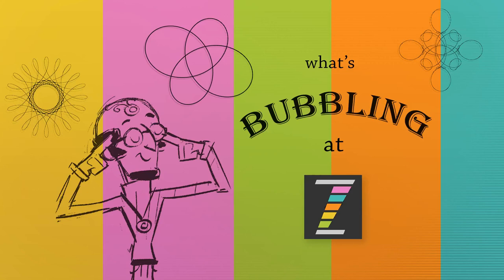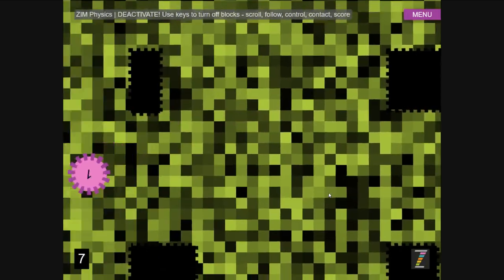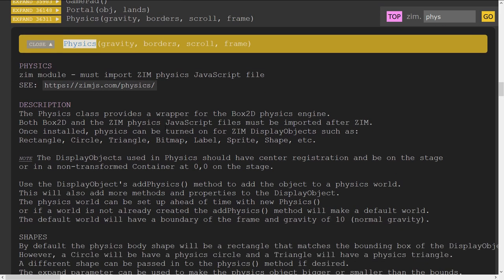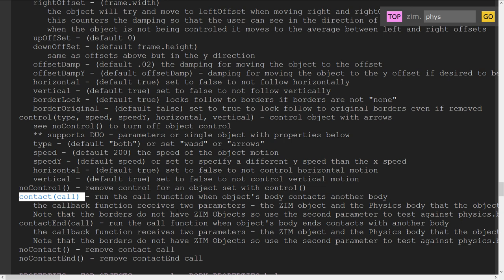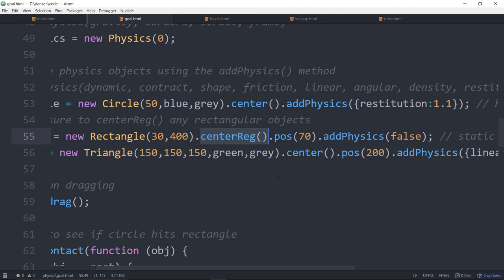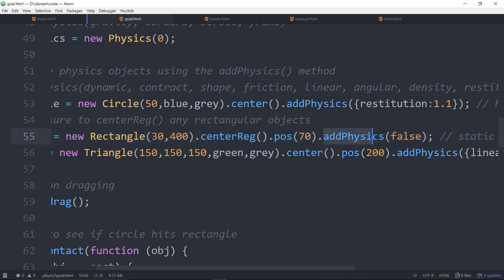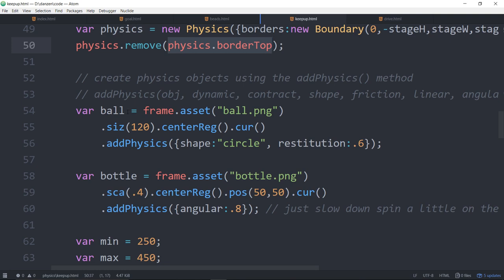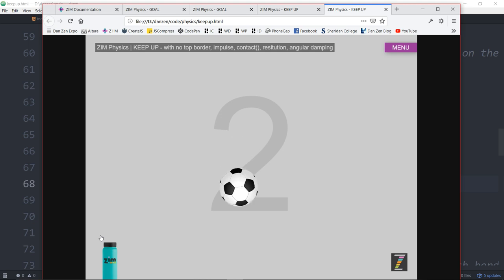ZIM Bubbling: 92. Physics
ZIM Bubbling: 92.

ZIM TEN (10) now has integrated physics with Box2D and the ZIM Physics 2 helper class.  All display objects can have physics added and this adds various methods and properties for physics like forces, linkages, key controls, scroll and follow, contact, linear and angular damping, restitution, friction, etc.

00:00 start intro ZIM_physics module
00:18 BEADS
00:28 examples at
00:31 BEADS also at docs
00:40 circles falling
00:43 GOAL AIR HOCKEY example also into the docs
01:10 KEEP UP SOCCER BALL
01:32 DRIVE around in area with circle and hit
02:08 ZIM DOCS Physics add module zim_physics
07:40 GOAL example ZIM TEN +PHYSICS checking the code
12:00 contact information much easier now
13:33 BEADS example with new Tile()
14:37 physics need zero zero
17:54 physics.join(bar, link,..)
18:05 bar is fixed static so bar.addPhysics(false)
18:59 KEEP UP SOCCER BALL example code has forces
19:40 stage height is not set so it can go out the screen physics.remove(physics.borderTop)
20:30 BALL asset is rectangle with reg(LEFT,TOP), need to be .reg(CENTER) to be able to set addPhyiscs() to it
20:53 BALL .addPhysics() with parameter shape: "circle"
21:05 BOTTLE new Pic("bottle.png")/.reg(CENTER) addPhyisics()
21:30 BALL force impulse and sideForce with upForce
23:16 contact with borderBottom resets the score.text = 0 count
23:40 BOTTLE speciffy the items that can be dragged: addPhysics.drag([bottle])
24:18 you can find on two places into the ZIM DOCS Physics and addPhysics
24:22 ZIM DOCS Physics
24:45 ZIM DOCS addPhysics
25:30 end and